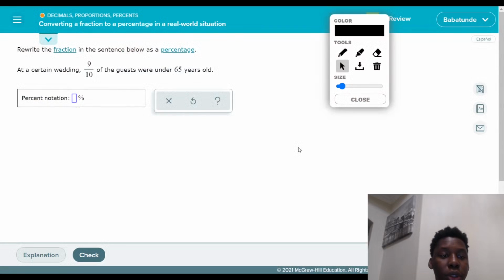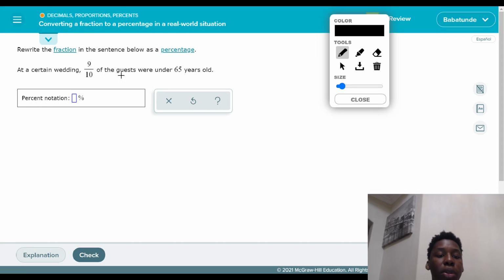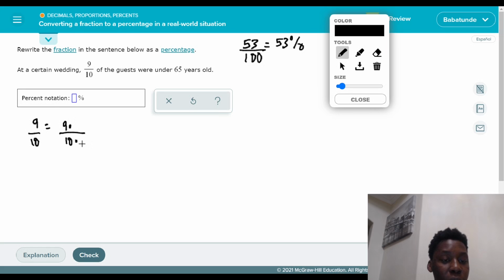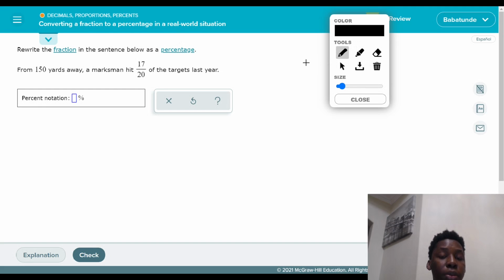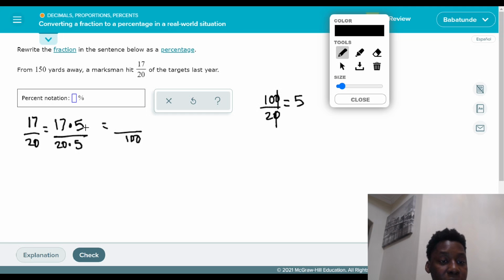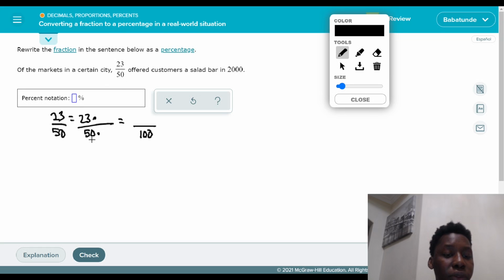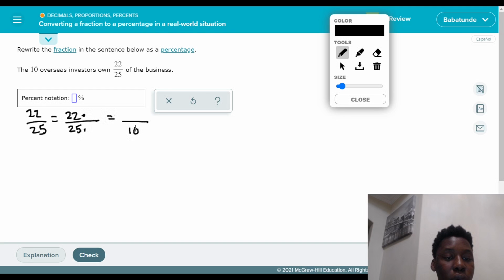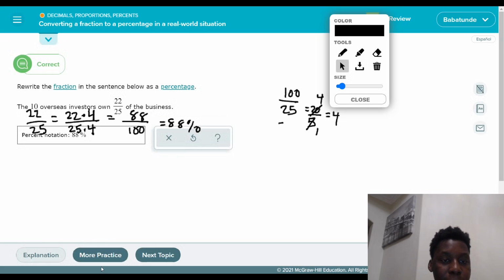Converting a fraction to a percentage in a real-world situation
We are given a fraction, learn how to apply mathematics into real life scenarios by converting these fractions into percentage